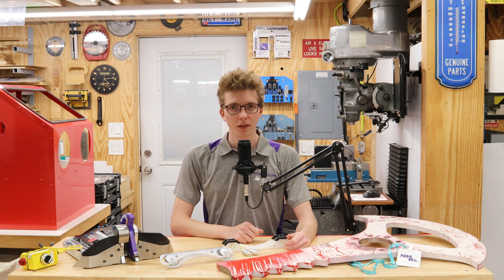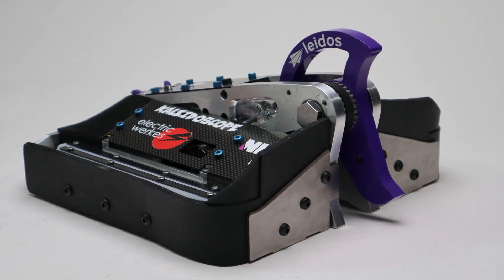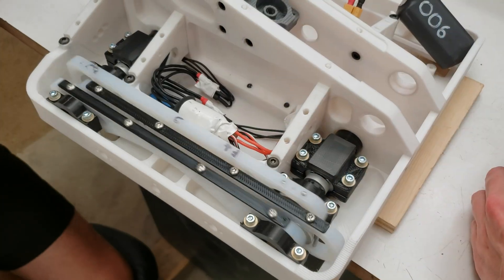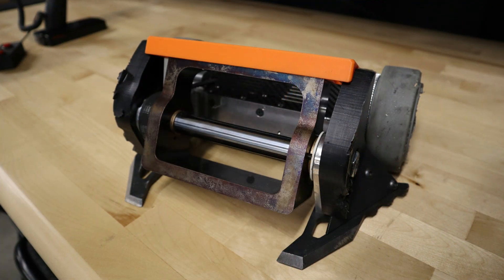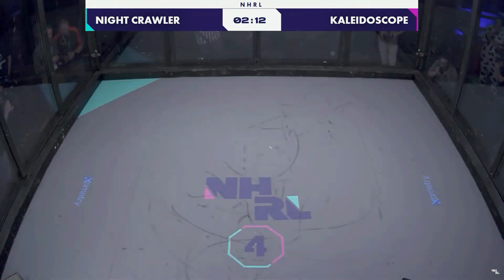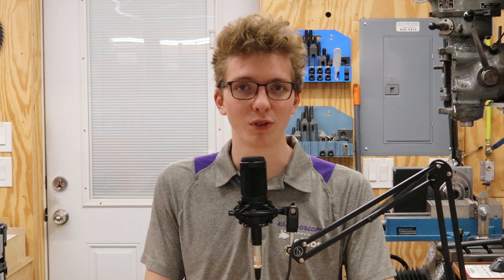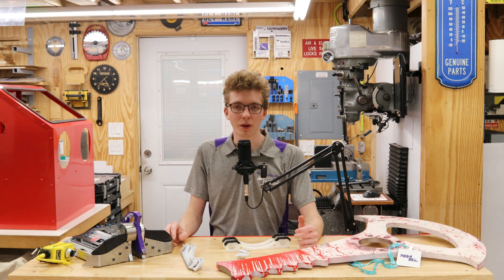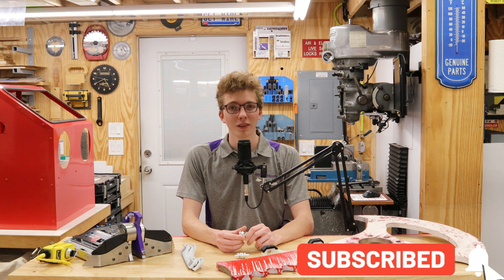Kaleidoscope Returns! Hobbyweight Battlebot Action @NHRL Nov 2022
In this video, Owen goes over Kaleidoscope's return to Norwalk Havoc in an all new form.

Timestamps:

00:00 Intro
00:23 New Website & AR600
01:06 Kaleidoscope V2 Design Overview
07:50 Kaleidoscope vs Night Crawler
12:25 Fight Breakdown
15:04 Repairs
17:30 Upcoming Content
18:20 Outro

Footage in this video was filmed with a Cannon M50 mkII, with supporting pictures from a Samsung Note 9.  Audio was recorded with an Audio Technica AT2035 and PreSonus AudioBox USB 96, and the video was edited using Wondershare Filmora 11.

Match footage in this video was provided by Norwalk Havoc.